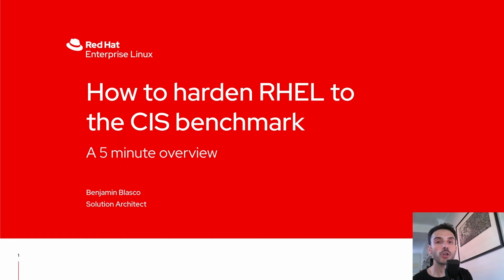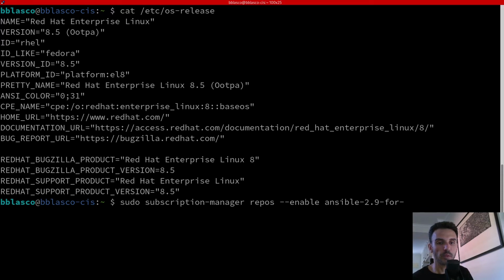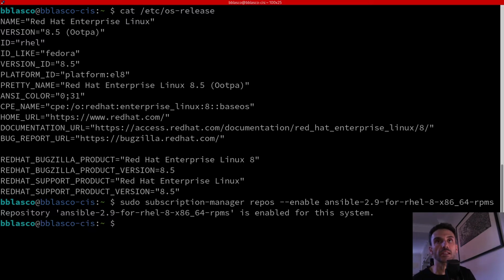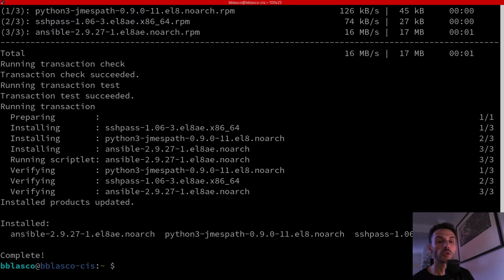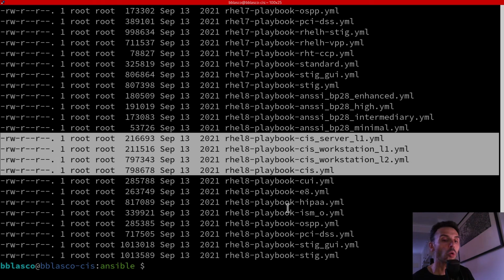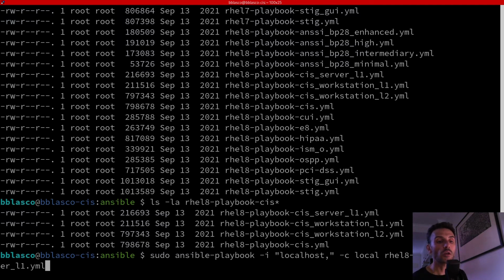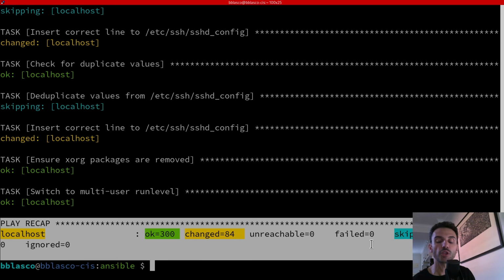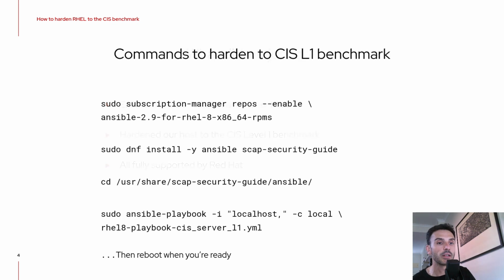How to harden Red Hat Enterprise Linux (RHEL) to the CIS benchmark using Ansible